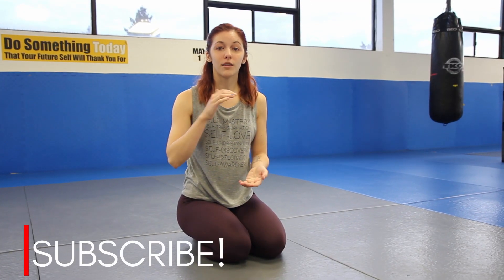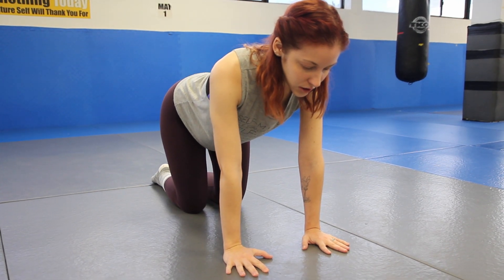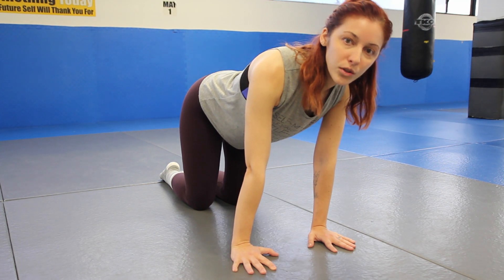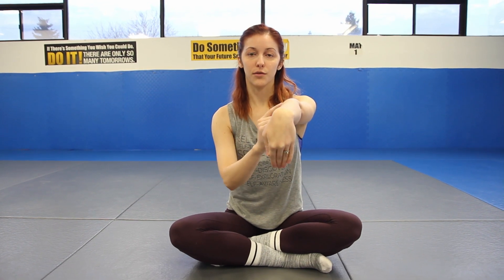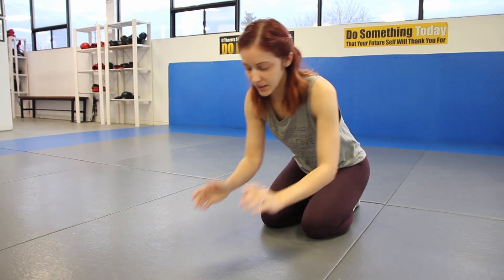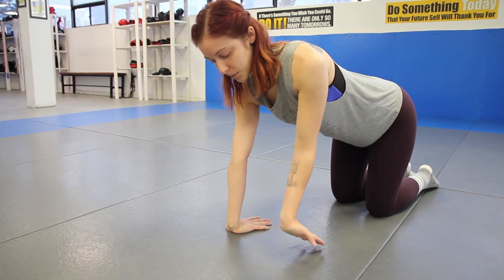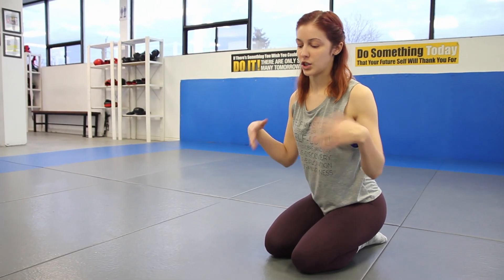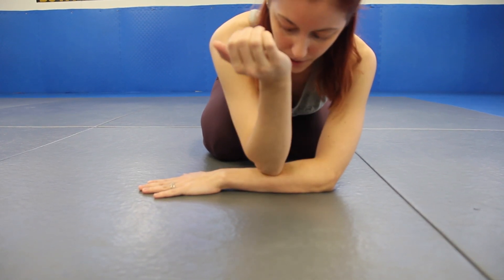Wrist Mobility & Stretching | Injury Prevention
Just getting right to the point...
Stretching/opening your wrists as well as gaining better mobility in the wrists is super important as it will help lower the risk of injury and ease slight pain.The health of your wrists can directly effect your grip strength as well as lead to injuries in other joints like your elbows and shoulders.

Below is the link to our previous video that goes hand in hand with this one: Grip Strength Training!

If you're interested in more of the YOGA side of Stasis Jiu Jitsu, follow us @stasisyoga on Instagram for more information regarding meditation, yoga, spirituality and low waste journeys.

► S U B S C R I B E ◄ to our channel

• L I K E the video to support our growth so we can continue to reach & help a wider audience